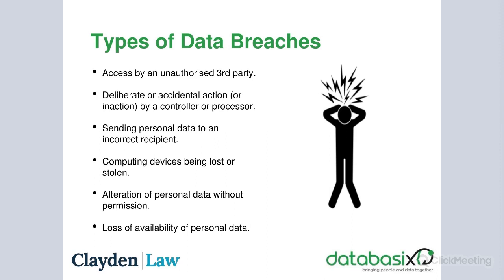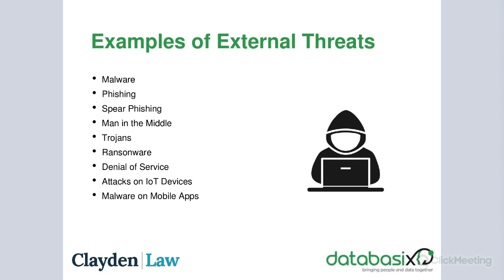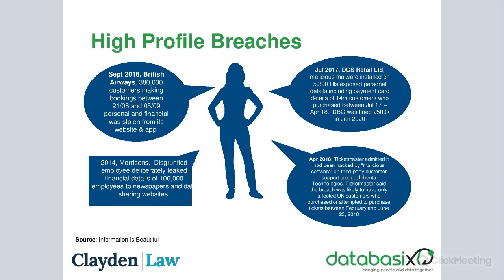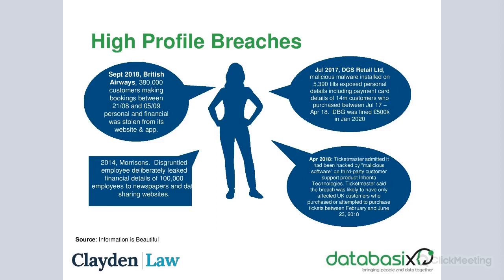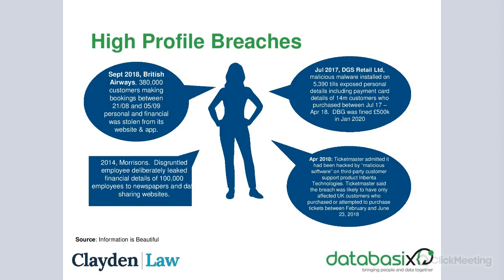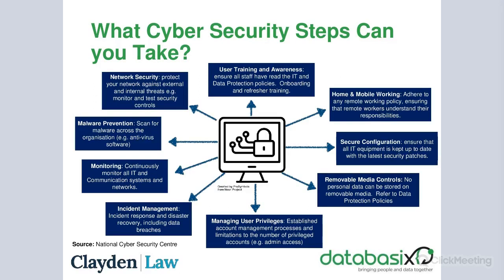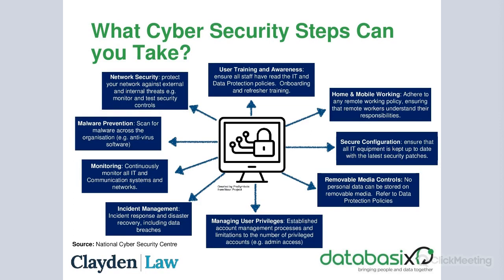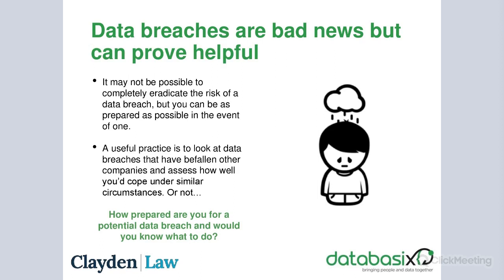Data Breach An Investigation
In the first 9 months of 2019 there were 5,183 breaches world-wide, with an astounding 7.9 billion data records exposed. This is a 33% increase on 2018! It is inevitable that you will experience a data breach in your workplace. Breaches come in the form of malicious malware, phishing scams, accidental leaks/exposure, and deliberate acts of misconduct.

Our webinar will draw upon real-life breach stories and discuss what the response was, what they could have done to prepare and most importantly what lessons could the business learn.

Kellie was joined by Piers Clayden, founder of Oxford based Clayden Law.